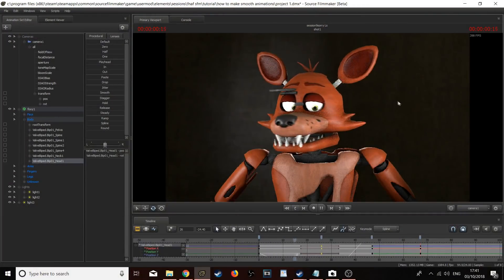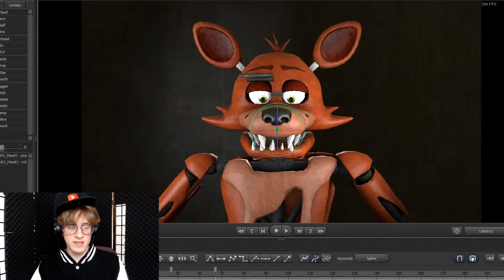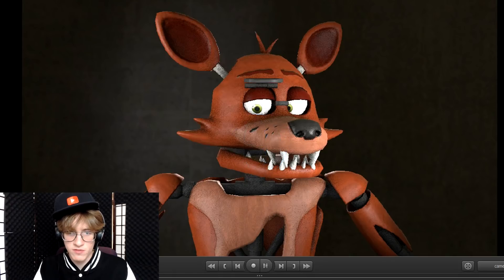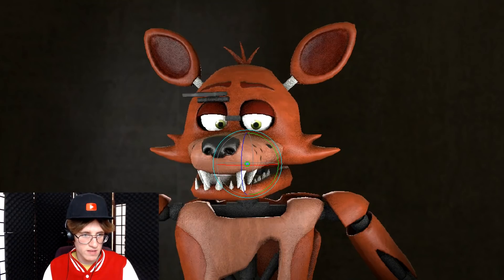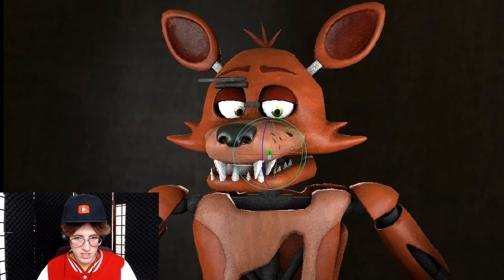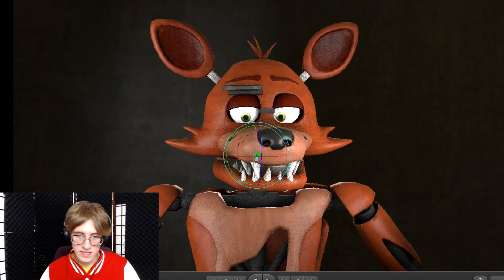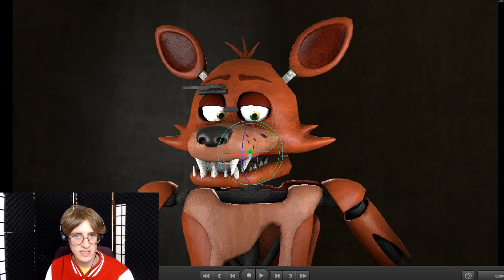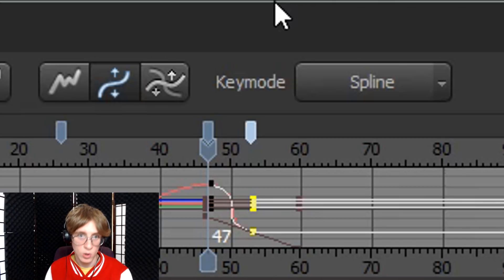SFM Tutorial: Smooth animation and transition tutorial + Animation speed how-to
This SFM Tutorial is about smooth animation transitions. I cover multiple methods + a quick how-to on how to make your animation go slower or faster.